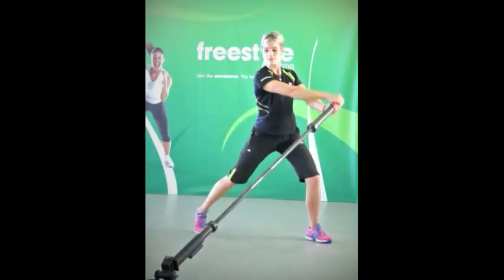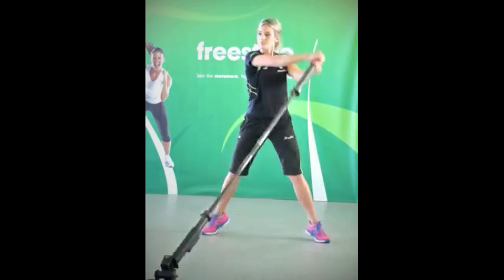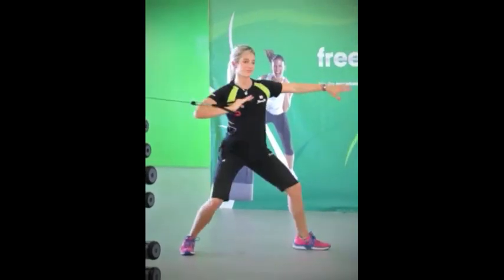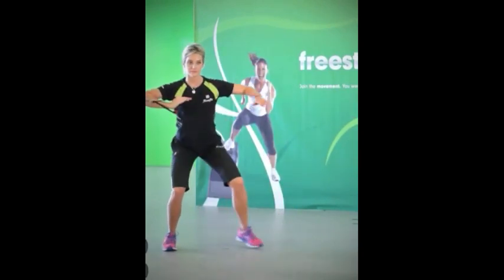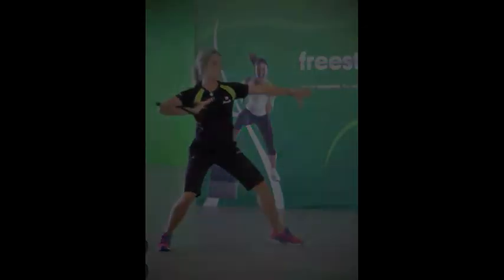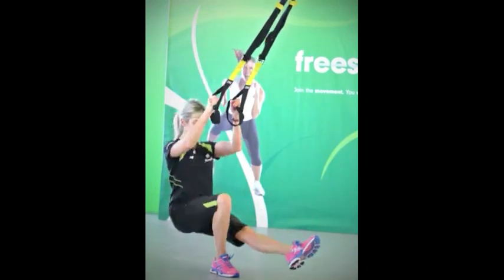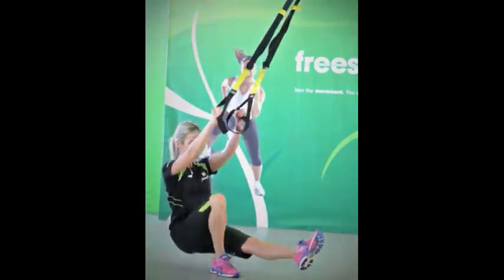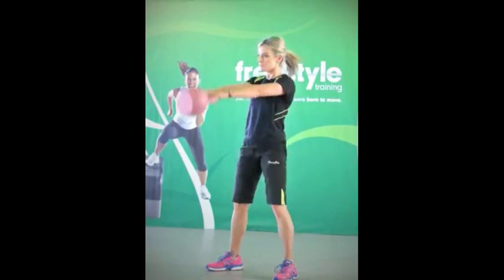International Fitness Week 2012 - Freestyle workouts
Torsinator, Cable Lunge, TRX Squat, Kettle Bells - confused by the latest equipment and how to use it? We'll show you how...